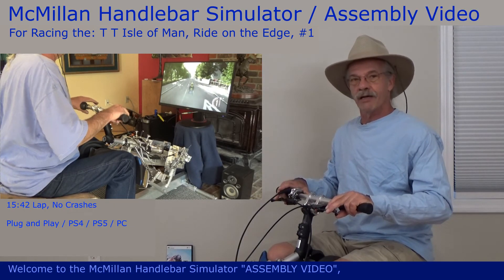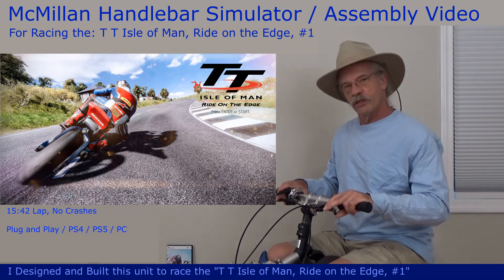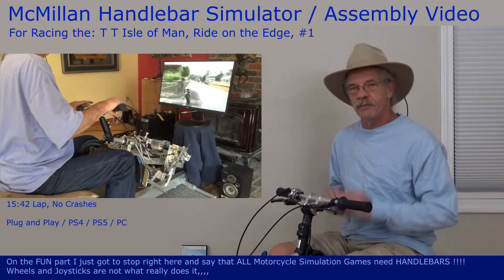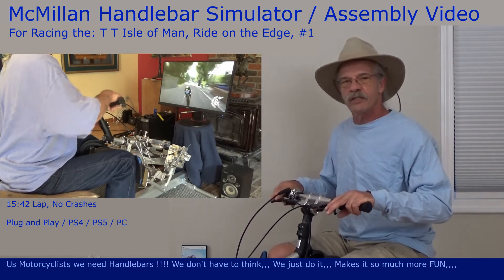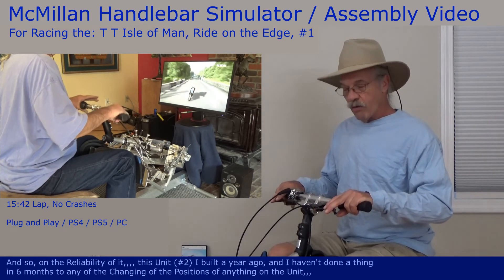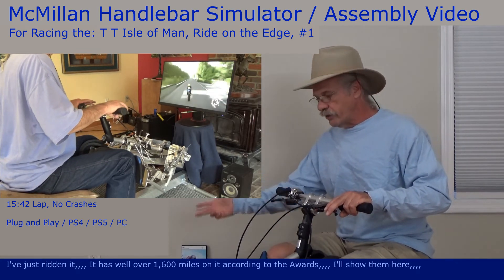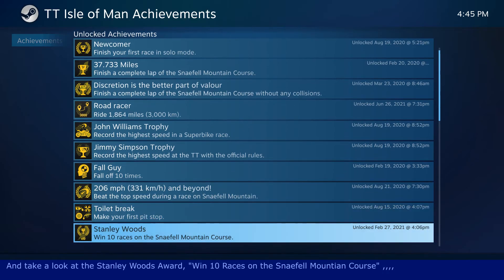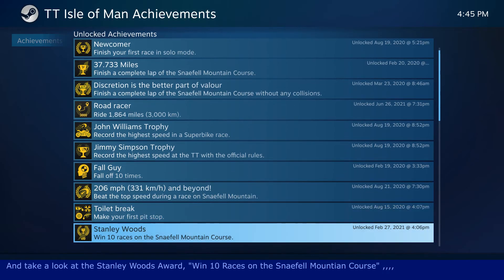McMillan Handlebar Simulator Assembly Video, for Racing the T T Isle of Man, Ride on the Edge no.1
-- In This McMillan Handlebar Simulator Assembly Video I'll show you how to Assemble a McMillan Handlebar Simulator for Racing the T T Isle of Man, Ride on the Edge no.1

-- After a brief introduction I'll show a DIY Step by Step Assembly of this Handlebar Simulator Unit using tooling fixtures along with an explanation of the various parts and how they work.

-- A 16,03 Pass 9 riders in 1 lap Tourist Trophy Race in a mini  window will be shown during this Assembly video. A clip showing me using the McMillan Handlebar Simulator to race a 15,42 Time Attack will also be shown.

-- The T T isle of Man, Ride on the Edge no1 is a GREAT Motorbike Simulation Game and is Deserving of a GREAT Handlebar Simulator to race the Game.

-- Us Motorcycle riders we need handlebars to get the most FUN out of racing the T T Isle of Man, Ride on the Edge, no.1,,, And that's why I built them!

-- The McMillan Handlebar Simulator is Plug and Play on PS4 / PS5, or PC, and is compatible with the IOM T T 1 and T T 2.  (T T 1 Game Settings are a Snap to Set-Up)

-- This video is about assembling the McMillan Handlebar Simulator for racing the T T 1.

00:00 Start: McMillan Handlebar Assembly Video
00:10 Introduction
00:42 Motorcyclists need Handlebars for most Motorbike Game FUN
00:58 Unit Reliability
01:14 Awards / Steam Leaderboards etc.
02:05 Zoom in on Unit
02:15 Start of Assembly
02:49 On the Tooling Fixture
03:30 Installing the PS4 Controller
04:30 Actuator for the PS4 Controller
06:45 Steering Stem and Assembly
07:56 Six Black Straps / Steering Dampener
09:43 Tooling Blocks for Calibration
10:27 Aligning the Steering Assembly
11:20 Purpose of Fixture
11:30 Spring Holders
12:00 Pins / Alignment
12:34 Spring Bar
13:36 Feedback
14:10 Handlebars / Steering Tube
14:42 Controls / Levers
15:30 Throttle
16:05 Truing Fixture / Aligning the Bars
16:43 End of Time Attack/ Start of T T race / mini window
17:08 Handlebar / Steering Dampening
18:01 Springs / alignment / Feedback
18:23 View Completed Simulator Unit
18:36 Throttle Mechanism
19:15 Rear Brake
20:16 Control Cables
20:32 Front Brake Actuator
21:22 Left and Right Turn at PS4 Joystick
22:11 Stops for Controller
23:00 Stand and Kneepads
23:38 Thumbs up? / Thanks for Watching / for more Info?
23:58 My Website
24:09 Credits